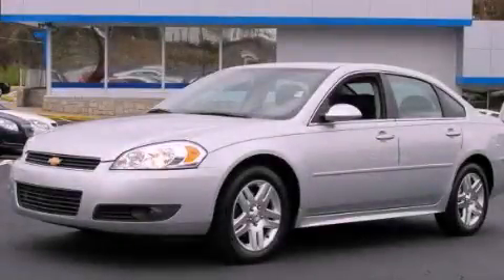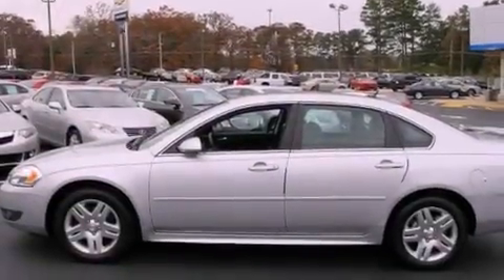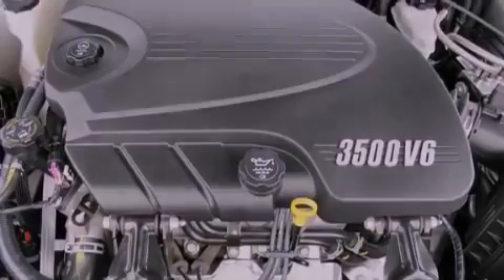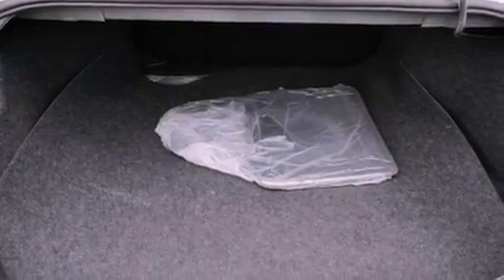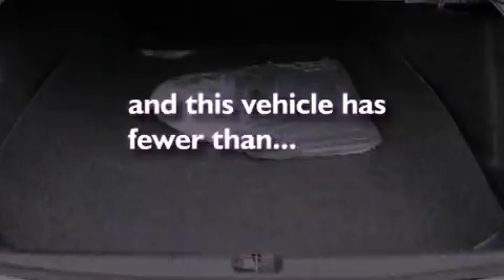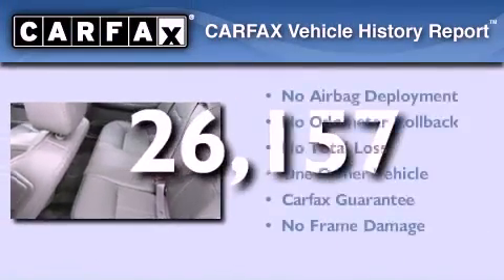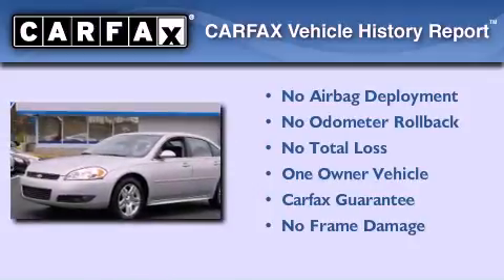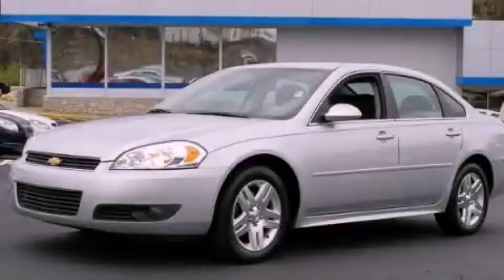2011 Chevrolet Impala Decatur GA 30035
Year : 2011
 Make : Chevrolet
 Model : Impala
 Engine : Gas/Ethanol V6 3.5L/214
 Trans . : Automatic
 Exterior : Silver Ice Metallic
 Miles : 26,157
 Interior : BLACK
 SUPERIOR CHEVROLET
 4770 Covington Hwy
 Decatur , GA 30035
 Pre-Owned 2011 Chevrolet Impala Decatur GA